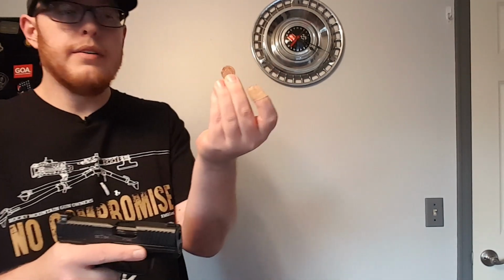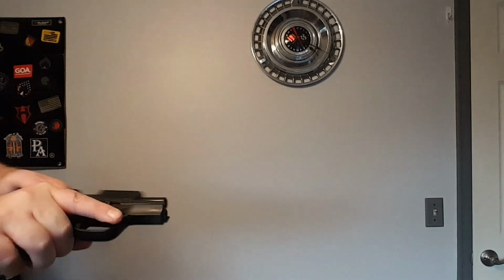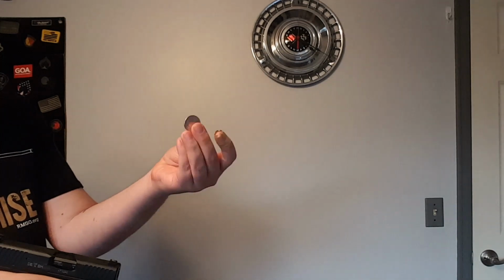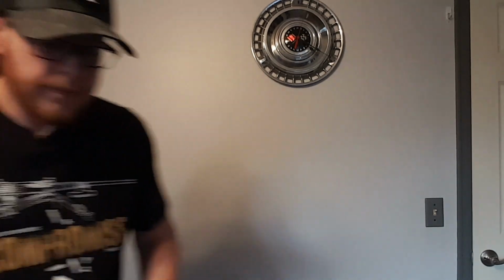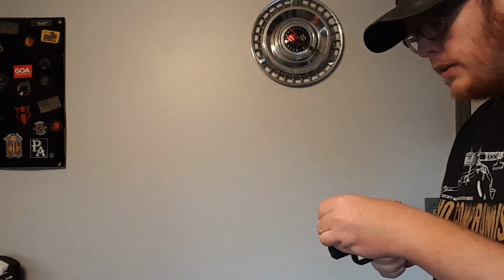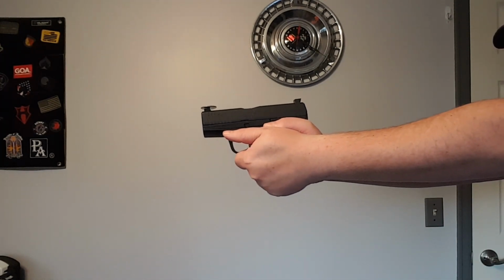Improve Your Pistol Accuracy With One Easy Dry Fire Trick!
This is a trick my pops showed me back in the day on how to improve my pistol accuracy with just a penny and some dry fire practice. Simply make sure your pistol is unloaded and all ammo is out of the room, rack the slide and place a coin in the front sight. Aim your pistol and slowly pull back the trigger until it breaks, if you're doing it correctly the coin will stay in place! It's as simple as that!

Want to shoot steel? Check out the link below for awesome steel targets at a great price!

I am not a professional, and have never claimed to be. Neither myself nor YouTube are responsible for you, your safety, and/or your actions if you attempt anything seen in these videos. You are solely responsible for yourself. Shooting is a inherently dangerous activity. You should take all safety precautions into account while shooting and/or handling firearms. This channel and it's videos are to share my experiences, thoughts and opinions on various subjects and items mostly dealing with my love of the 2A. If you are still reading this, you know this is just to make sure I'm covering my butt! God bless you and yours, have a wonderful day!